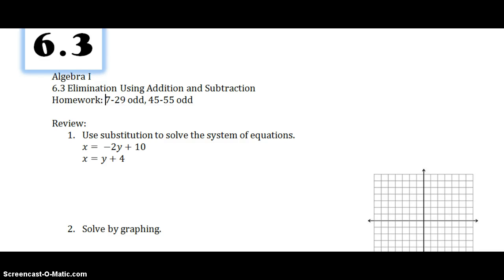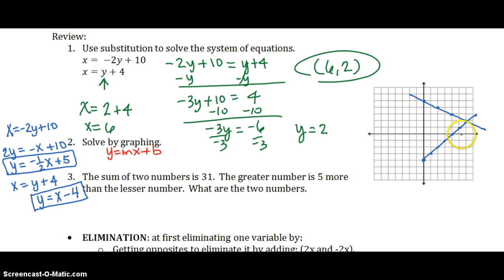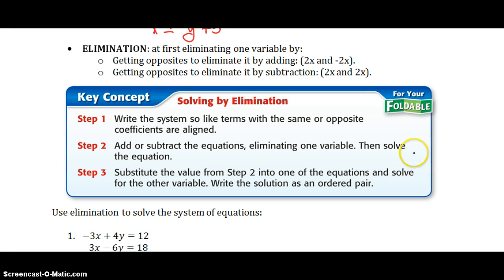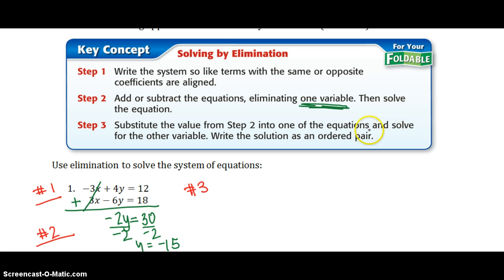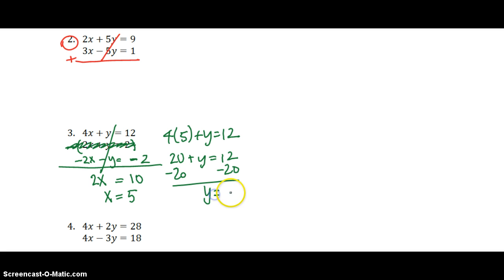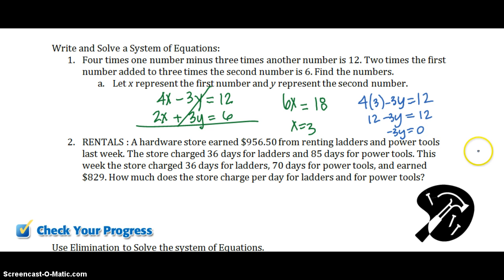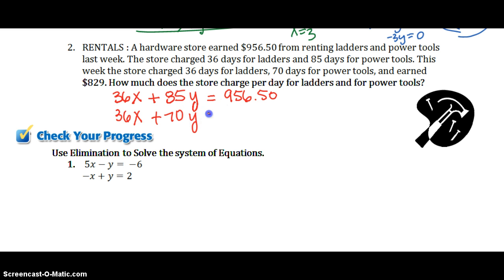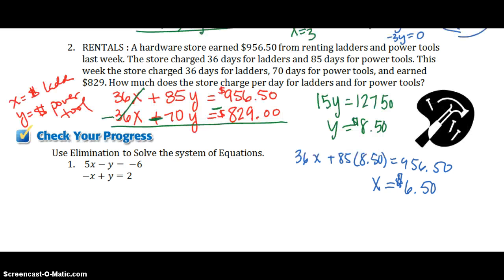Algebra 6.3 Solving by Elimination Using Add and Subtr